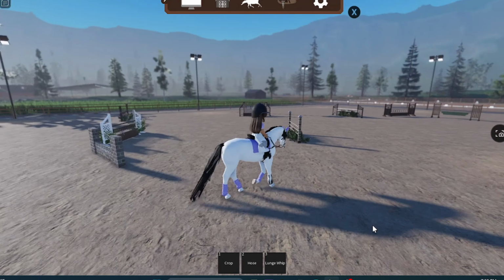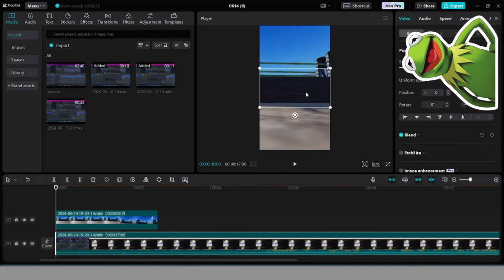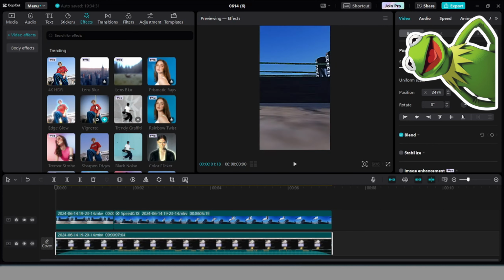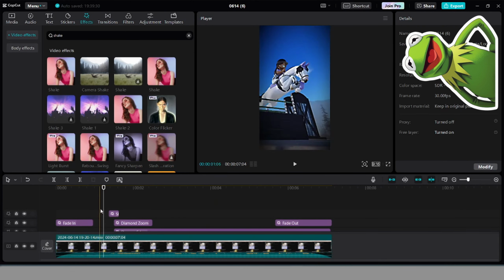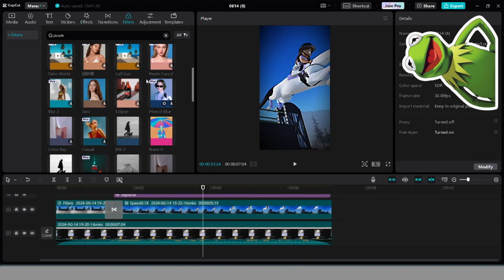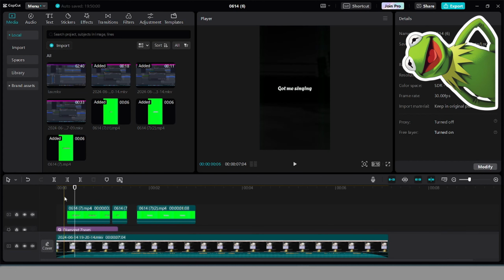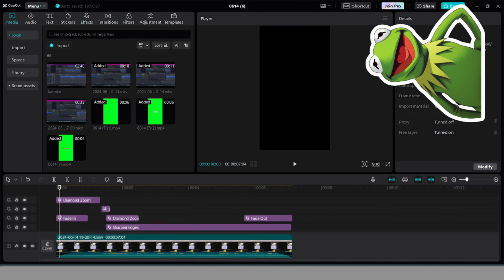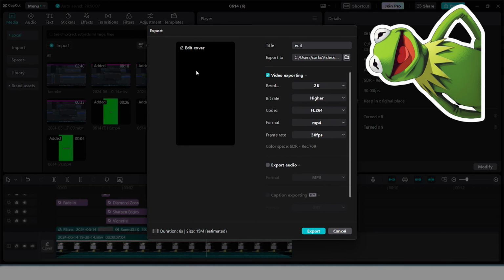How I Make My CapCut Edits!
Just a reminder that I am in no way a professional lol I think thats obvious, I'm just showing MY process, but the thing about edits is you can make them totally unique! So I hope this video helped you a little bit, it is kinda all over the place lol